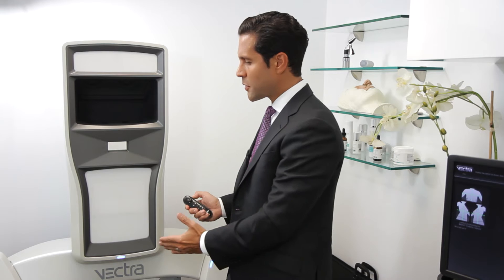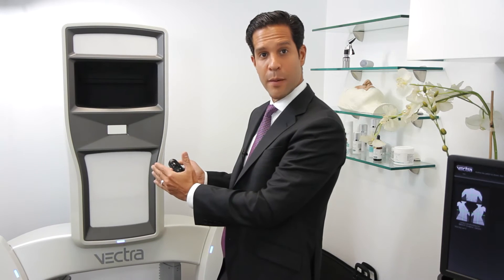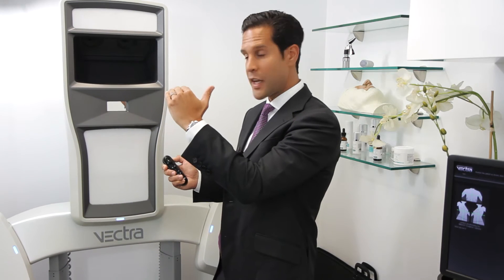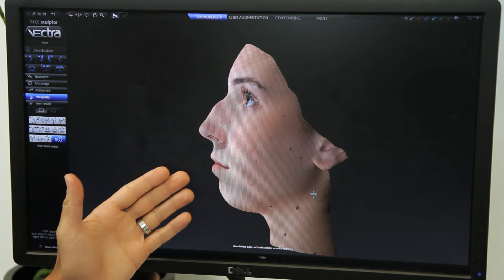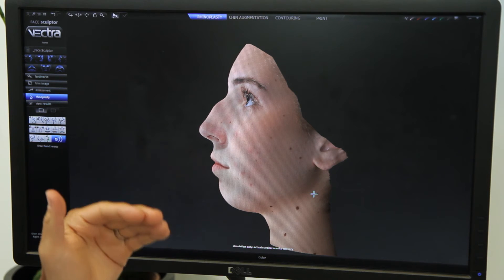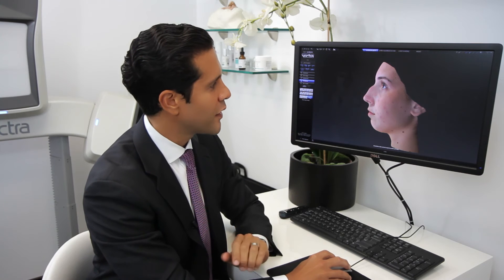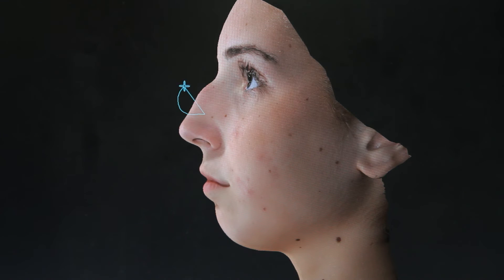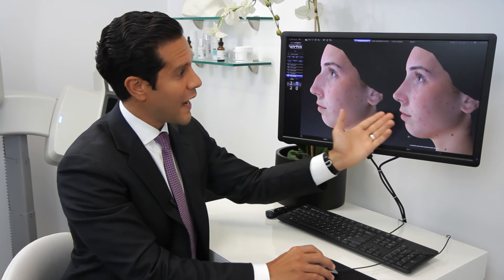4. 3D Simulation of Rhinoplasty Results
Dr. John Diaz is one of the few surgeons in the world who has the revolutionary Vectra 3D Imaging System. This system creates 3D images of your nose. Dr. Diaz then uses the software to simulate your results.